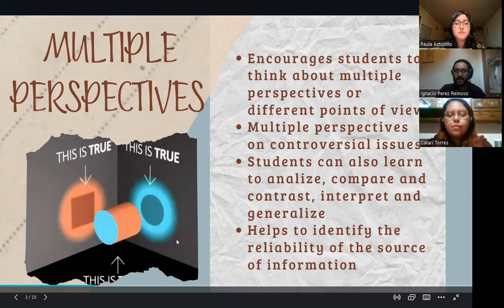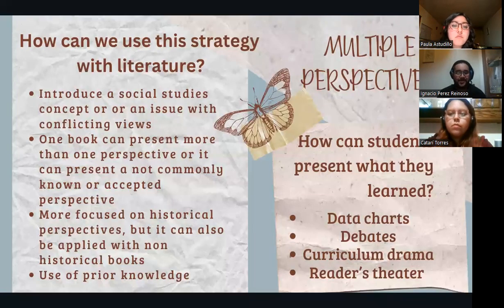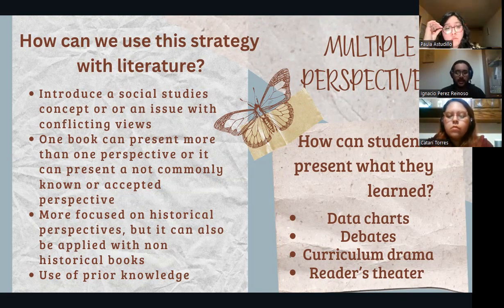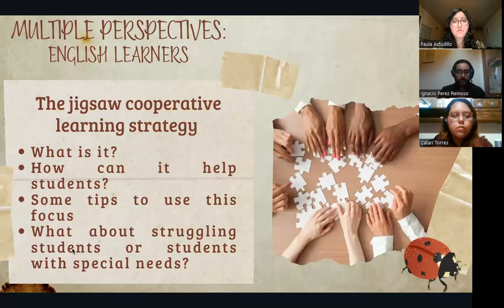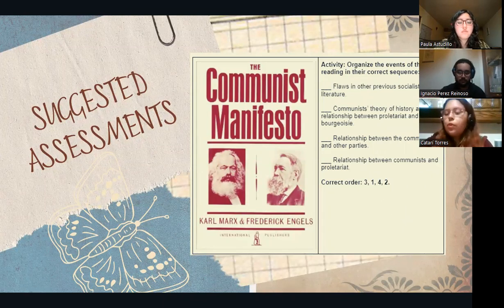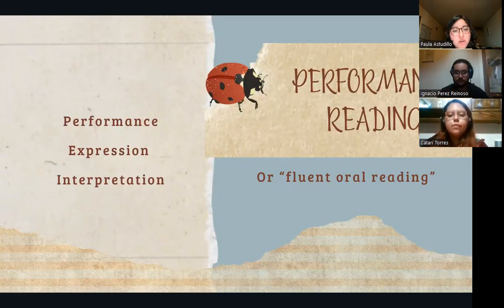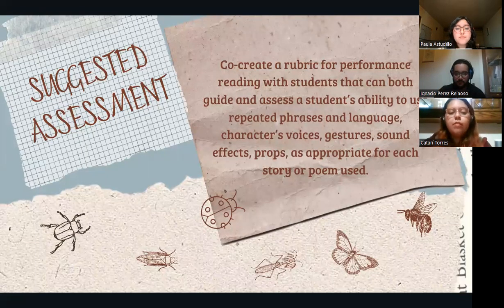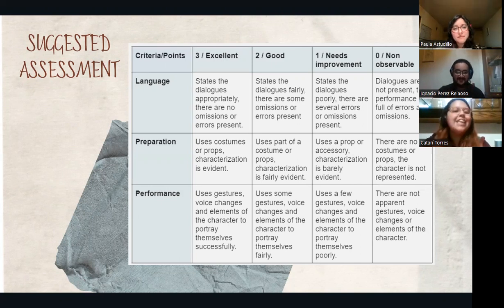Literature: Multiple perspectives and Performance Reading